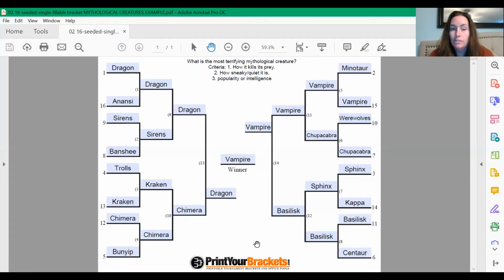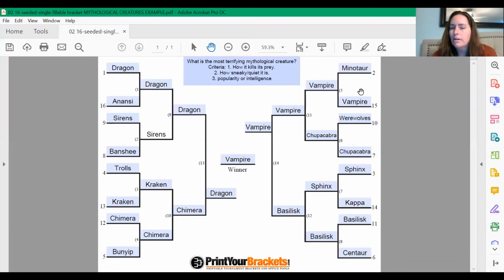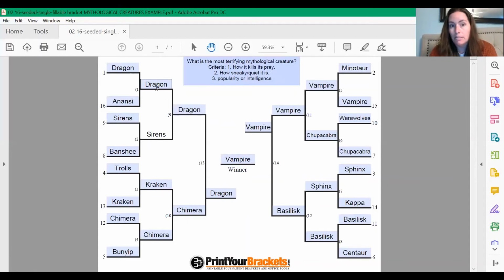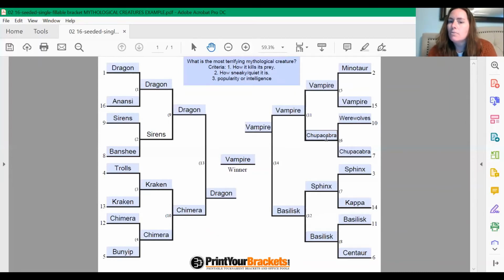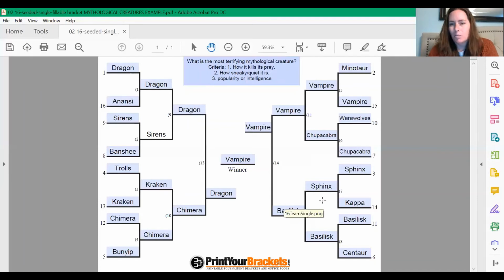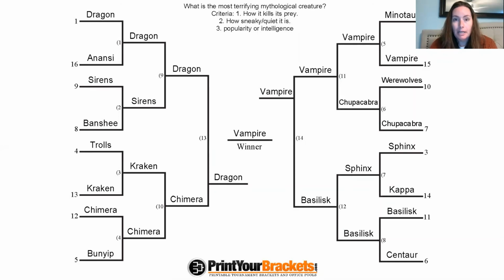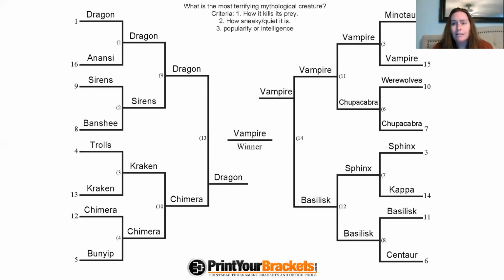Mythological Creature Example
Two part video...
1. How I narrowed my topic, created criteria, and filled out the bracket.
2. Example presentation of the bracket.
Feel free to fast-forward, pause, and rewind, as needed.